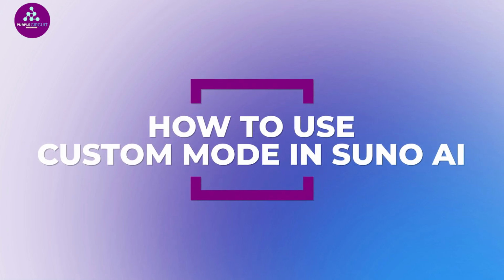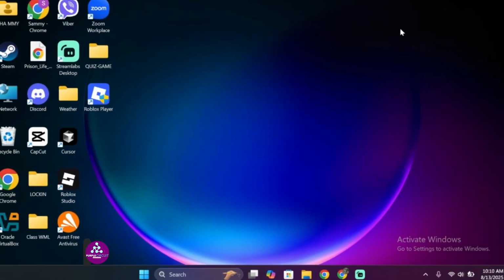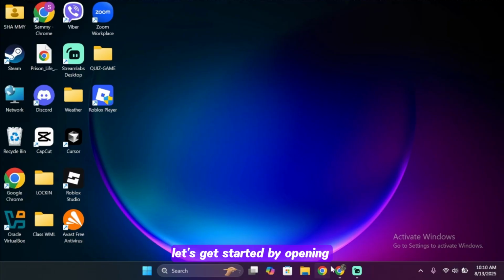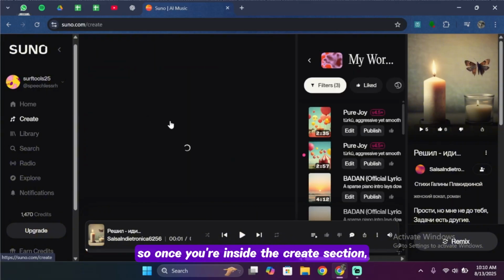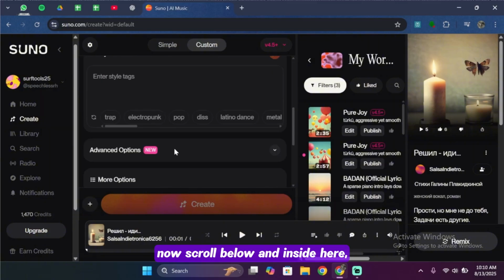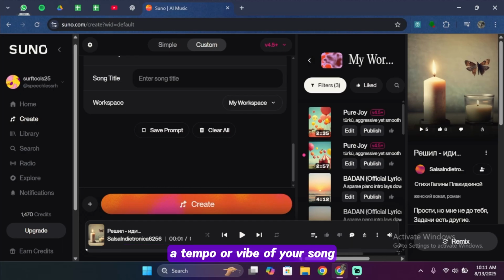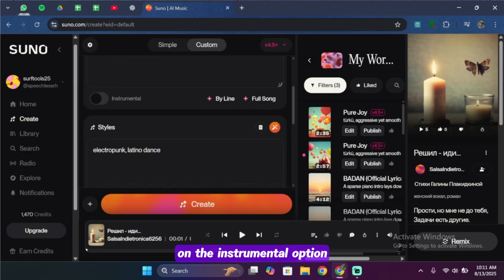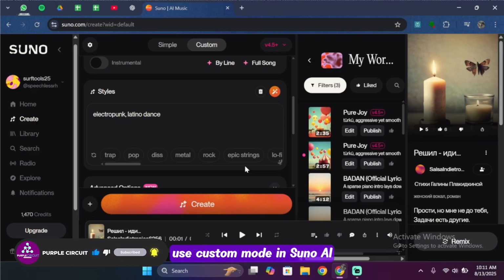How to use Custom Mode in Suno Ai (2026 GUIDE)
How to Use Custom Mode in Suno AI | Personalized Music Creation in Suno (2026 GUIDE) 🎼⚙️ | Step-by-Step Custom Mode Guide

Want to create fully personalized music with Suno AI’s Custom Mode in 2026? This comprehensive guide walks you through using this feature to control every detail of your track for unique, high-quality results.

In this video:
0:00 – Introduction
0:10 – How to Use Custom Mode in Suno AI

1. Accessing Custom Mode
Log in to Suno AI, start a new project, and choose Custom Mode from the generation options. This mode gives you advanced controls over style, structure, and instrument selection.

2. Setting Song Parameters
Enter your desired genre, mood, and tempo. You can specify exact beats per minute (BPM), key signature, and even time signature for precision.

3. Writing or Importing Lyrics
You can paste your own lyrics directly into the text box or generate lyrics with AI, then refine them to fit your vision. Custom Mode also allows you to define verse-chorus structures, bridges, or instrumental breaks.

4. Adjusting Style & Weirdness
Fine-tune the Style slider to control how strictly Suno sticks to your chosen genre, and tweak Weirdness to make your track more experimental or keep it traditional.

5. Choosing Instruments & Arrangement
Pick instruments manually or let AI suggest a combination. You can also adjust instrument balance so certain sounds are more prominent.

6. Generating & Editing
Click Generate, review the preview, and make changes to sections without regenerating the whole track. This lets you fix one part while keeping the rest intact.

7. Exporting Your Track
Once satisfied, export in your desired format (MP3, WAV, or separated stems for external mixing).

Take complete creative control—follow this 2026 guide to master Suno AI’s Custom Mode for truly one-of-a-kind music!